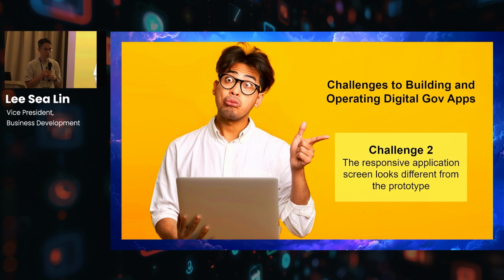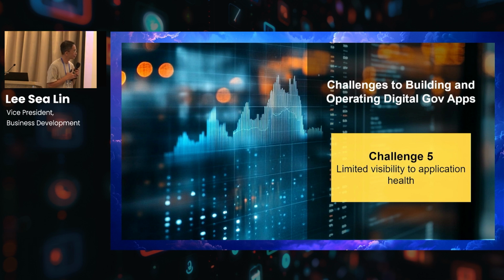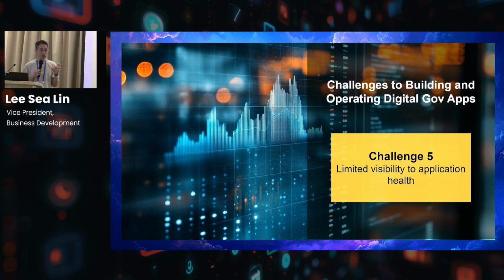Opening Address - Lee Sea Lin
Join us for a an exclusive seminar that explores the transformative power of Generative AI across various domains, integrated with Agile methodologies, digital government, cloud-native, and observability frameworks.
Solve a captivating murder mystery with Gen AI and discover how to build AI-powered applications using effective, prompt engineering and chaining strategies.
Discover how Generative AI transforms digital government by enhancing service delivery and citizen engagement through innovative applications.
This event promises to be informative and interactive, offering valuable insights and practical demonstrations.